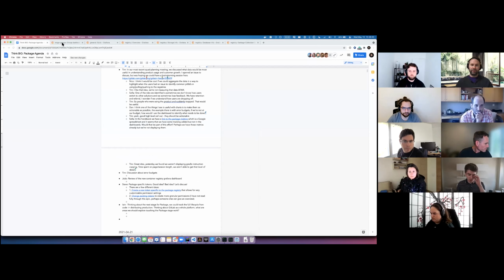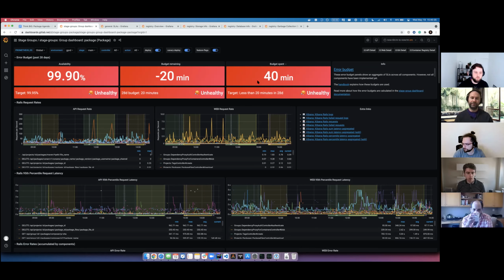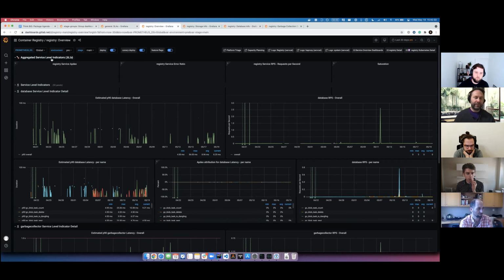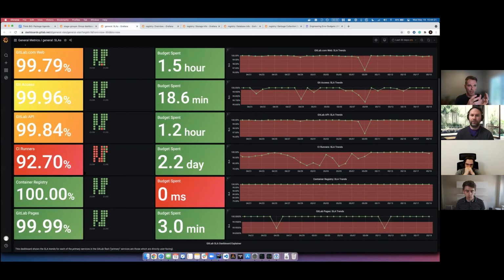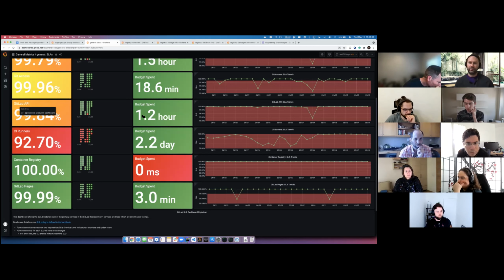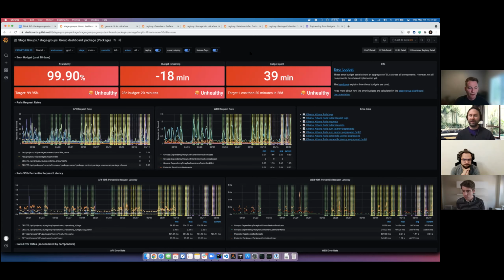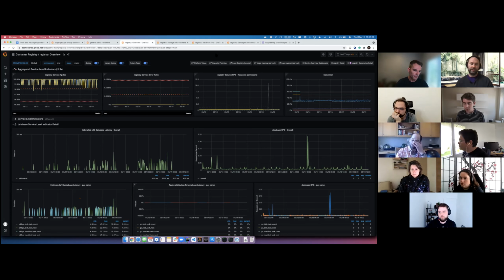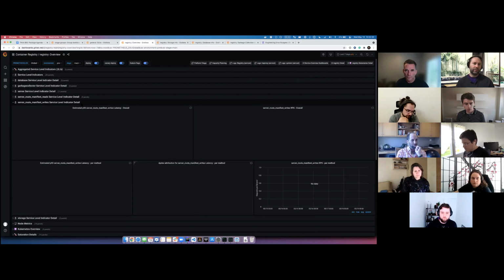Package ThinkBIG: May 2021